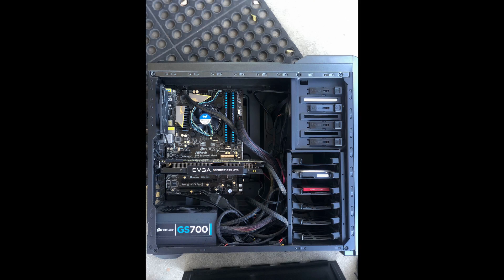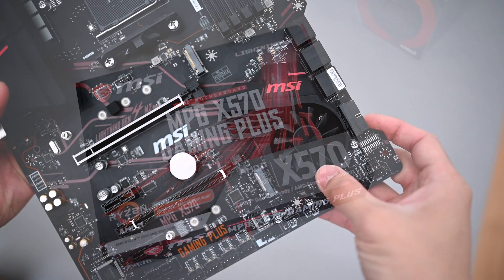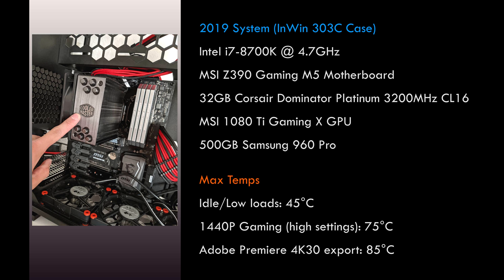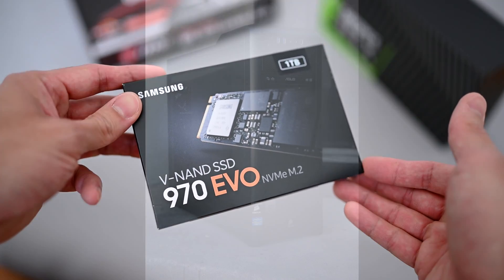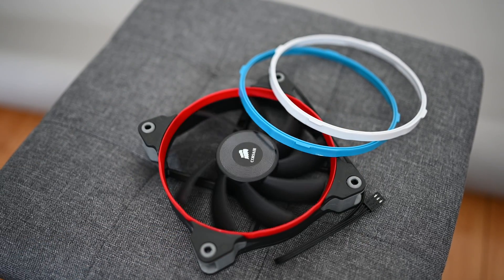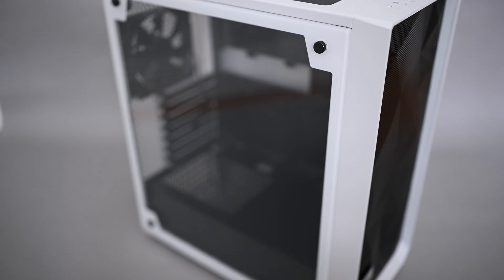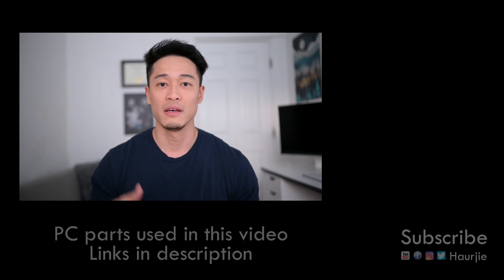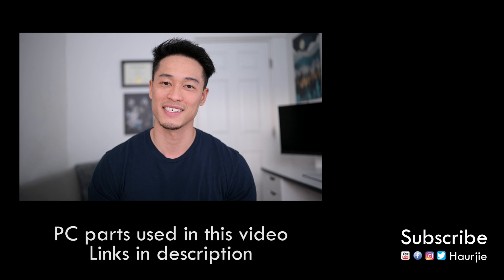AMD Ryzen 7 3700X RTX 2070 Super Build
MANNY’S PC
AMD Ryzen 3700X CPU (Amazon)
MSI MPG X570 Gaming Plus Mobo (Amazon)
Corsair Vengeance Pro RGB RAM (Amazon)
Samsung 970 Evo SSD (Amazon)
CM Hyper 212 CPU Cooler (Amazon)
Fractal Design Meshify C Case (Amazon)
Corsair RMx 850W PSU (Amazon)
Corsair AF120 QE Fans (Amazon)

I use Adobe Premiere and Photoshop to edit the content on this channel. If you'd like to become a creator and use their software, you may use my following affiliate link to purchase which gives me a small commission that helps support this channel.

Nikon Z6 + 35mm Z Lens (Amazon)
Deity D3 Pro Mic (Amazon)

This is an AMD Ryzen 7 3700X RTX 2070 Super build for gaming and content creation. This PC is encased with the Fractal Design Meshify C. Aside from a gaming pc build, this is also a 4K video editing pc build.

CREDITS
Analog By Nature - cdk Sunday feat. Aussens@iter